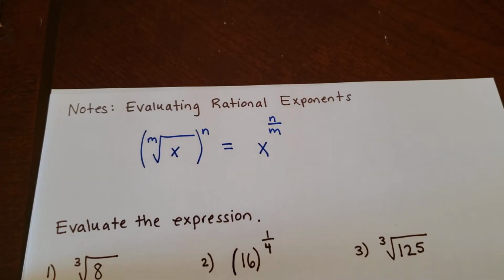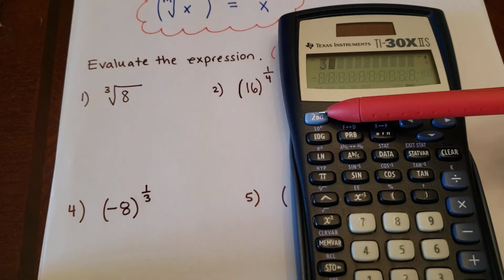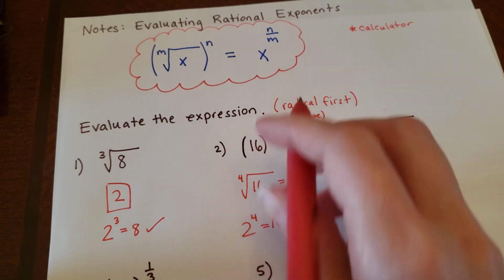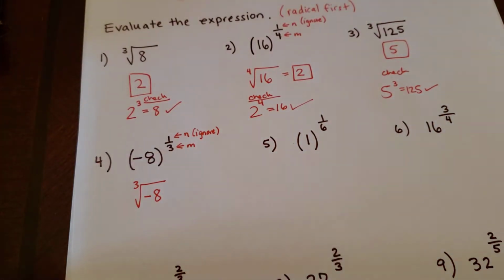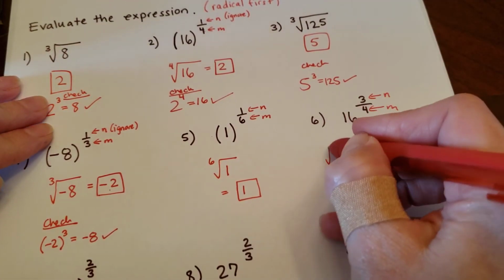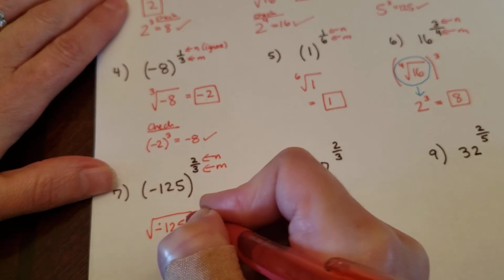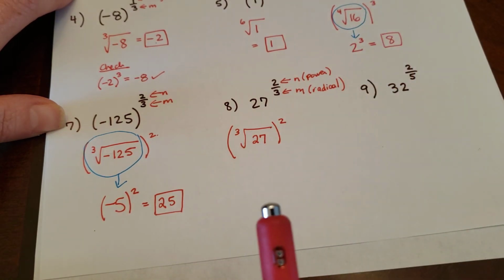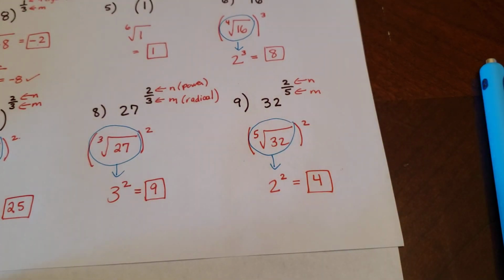Evaluating Rational Exponents